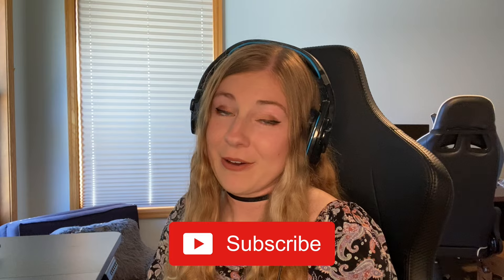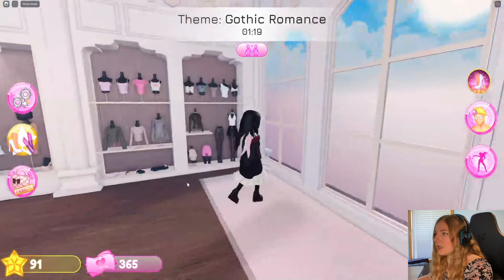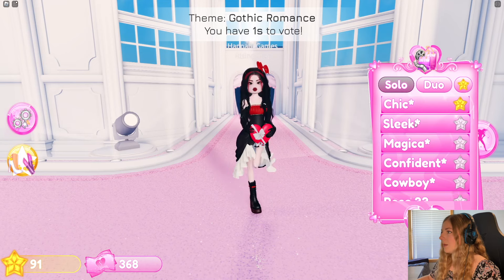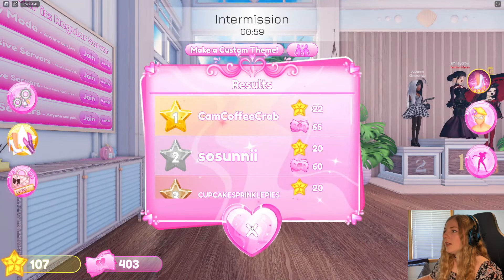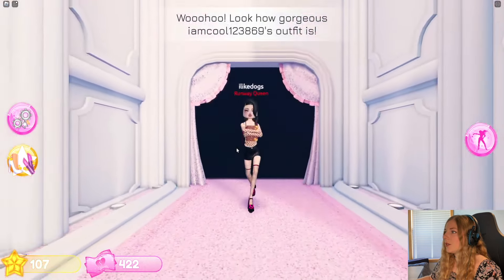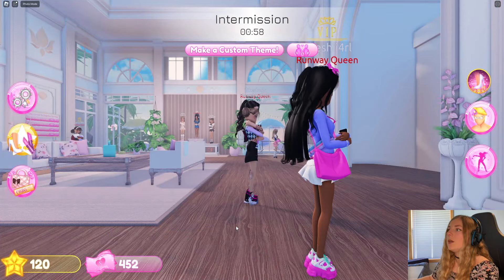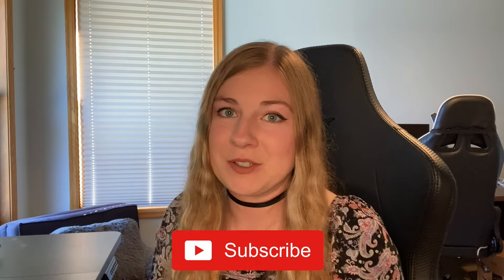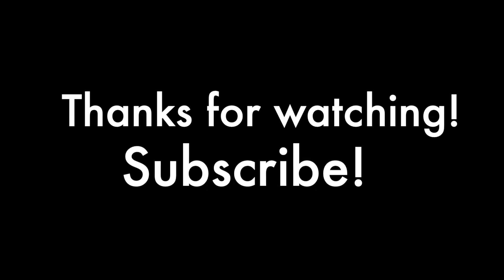IS THIS MY BEST SLAY YET?? - Dress to Impress!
Playing more Dress to Impress and possibly creating my best slay yet!

Thanks for all the support, I really appreciate it!

***Comment what you would rate my outfits out of 5 stars!

Until we meet again, my heroes!